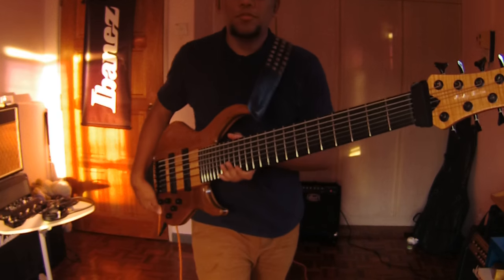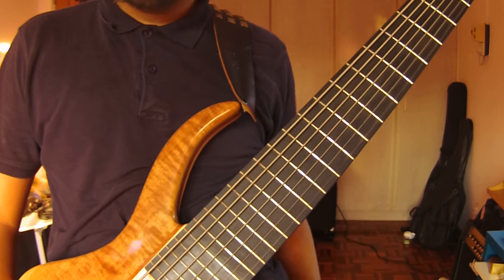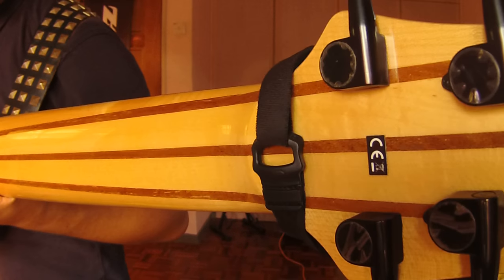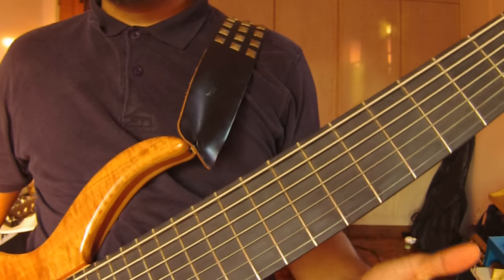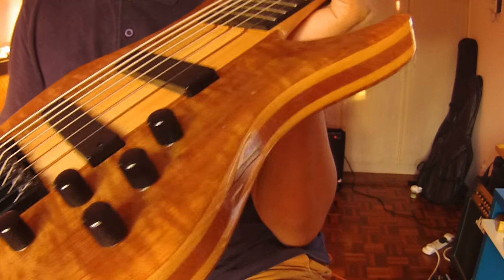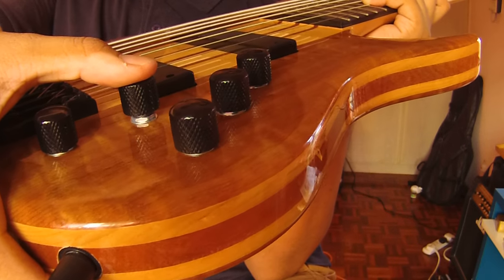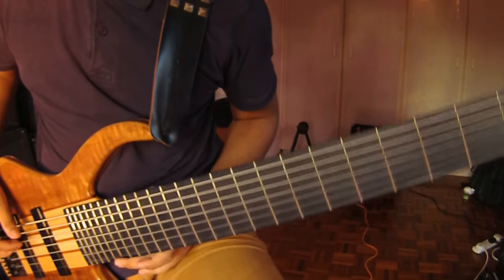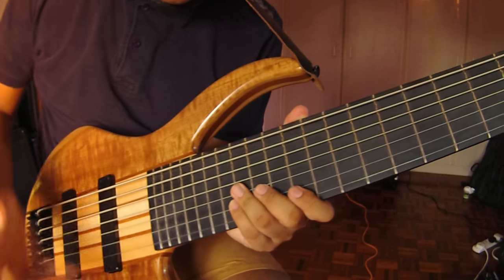Harley Benton BZ-7000 NT Deluxe Series Bass Demo by Megat Yaesree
Just me doing a 7 string bass demo. The Harley Benton BZ-7000 NT bass demo. A quite unique instrument, cant stop playing it. Hope you all enjoy this bass demo video. Thank you & have a good day.

My Signal Chain:

Harley Benton 7 string Bass
Tc Electronic Polytune
Behringer Ultra Metal UM300
Dunlop Cry Baby Wah
 Digitech Hardwire
Delay  Zoom B1X
Cort GE30B

My Tuning: A E A D G C F

Specs:

Deluxe Series
Top and back: Ash/Mahogany/Ash body with sycamore
Neck: 5-Stripe maple/nato, through
Fretboard: Ebonol
24 Frets
Scale: 890 mm extra long scale / 35" scale length
Nut width: 62 thomann mm
Nut: Graphite
Pickups: G&B Humbucker
3-Band 18V active EQ
Controls: Volume, balance, bass, midrange and treble
Black DLX hardware
Bushing bridge
DLX Die-Cast machine heads
Ex-Factory stringing: 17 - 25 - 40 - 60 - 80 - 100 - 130
Tuning: B E A D G C F
Colour: Natural high-gloss